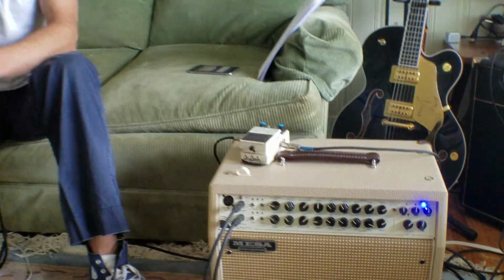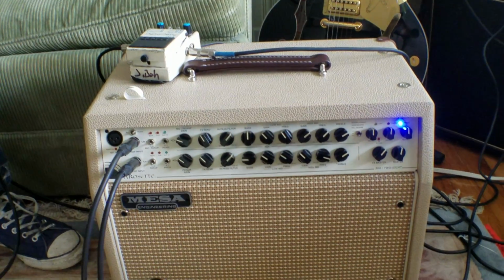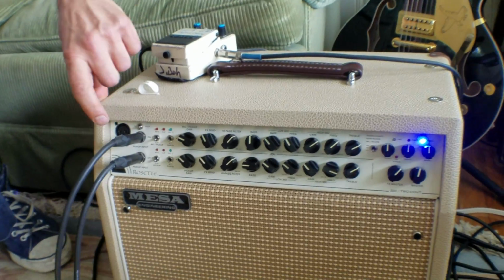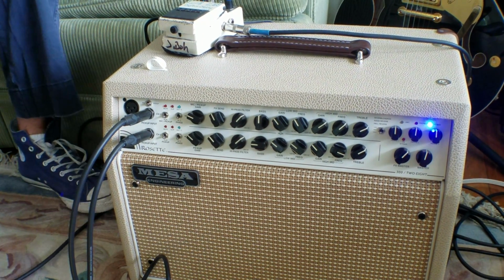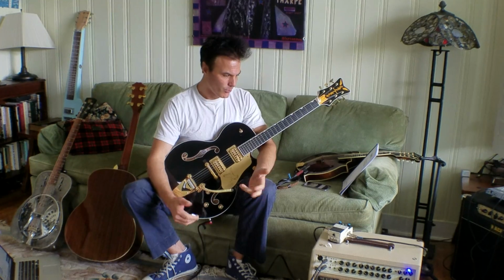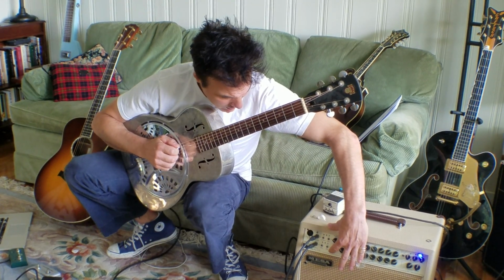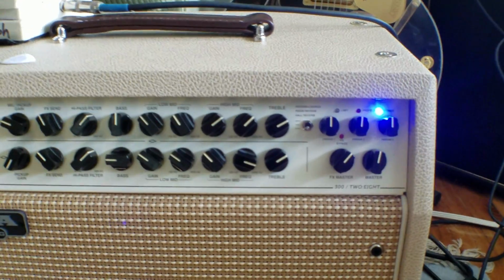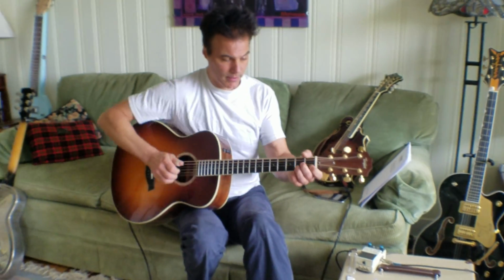First Look: Mesa/Boogie Rosette 300 / Two:Eight Acoustic Combo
PG's John Bohlinger tries out the new amp with a flattop, mandolin, dobro, and electric guitar.

(Shot with Samsung Galaxy S7 and Beastgrip Pro + Wide Angle Lens and a Rode VideoMic Directional Video Condenser Mic)